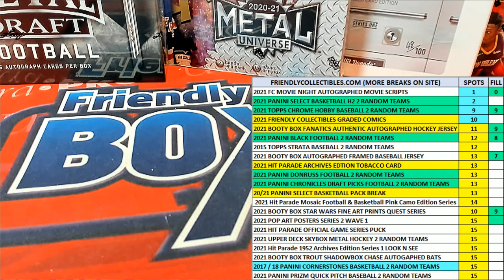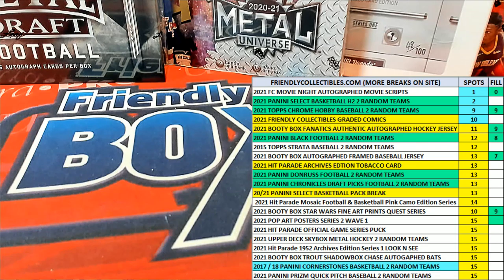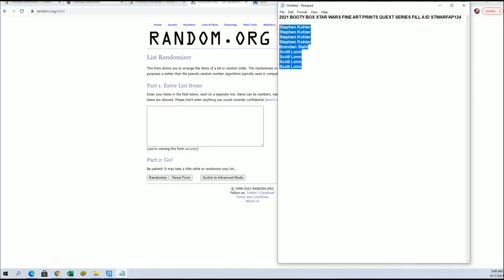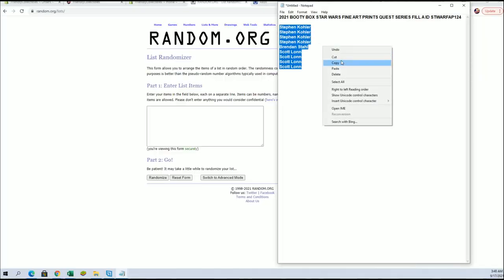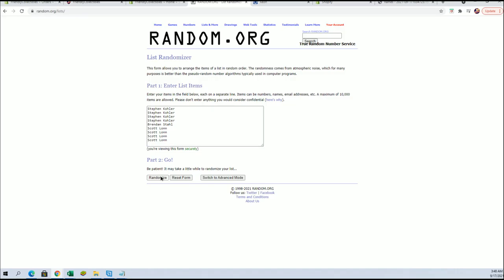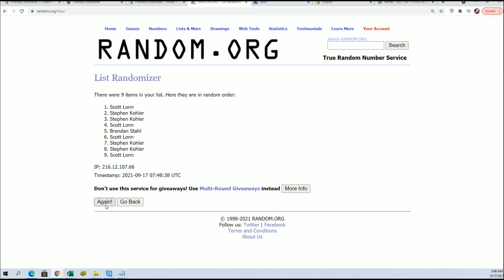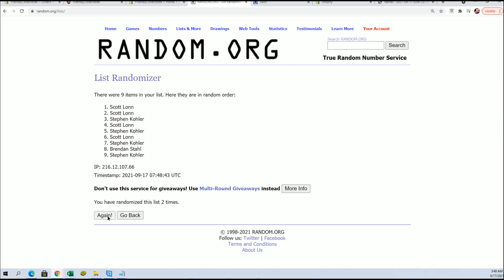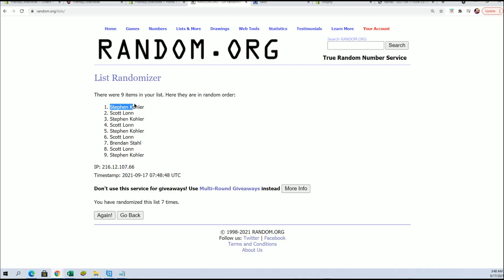2021 BOOTY BOX STAR WARS FINE ART PRINTS QUEST SERIES FILL A ID STWARFAP124